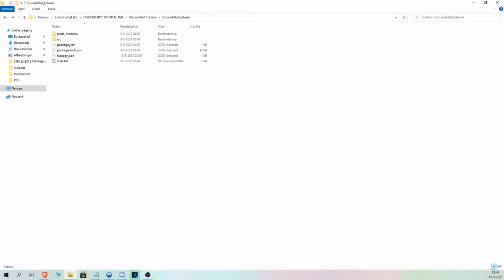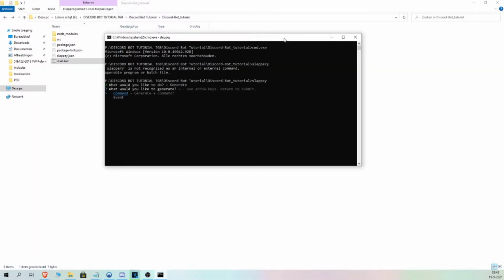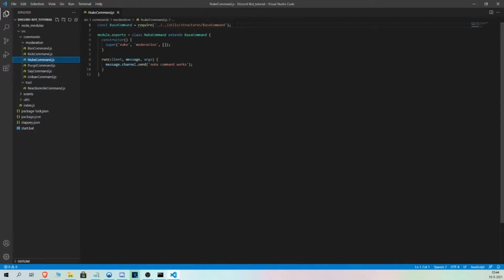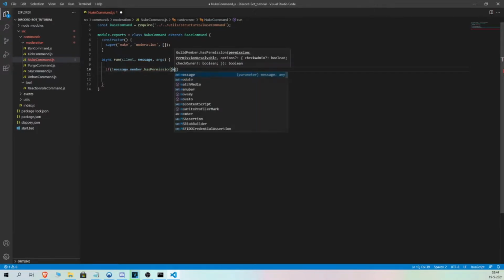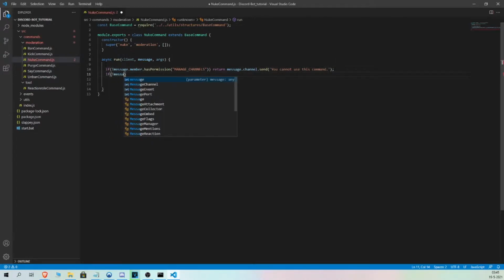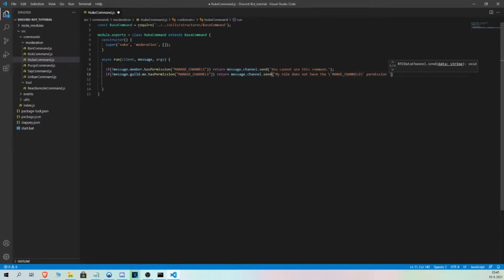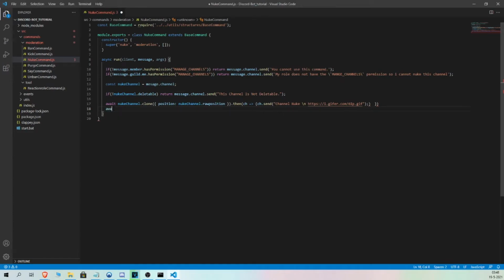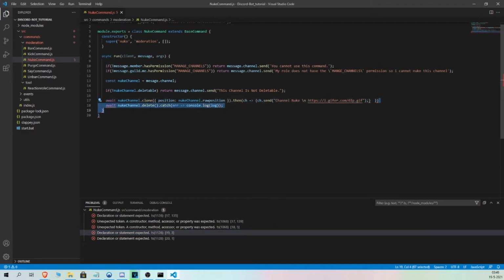How To Make A Nuke Command #11 - Discord.JS V12